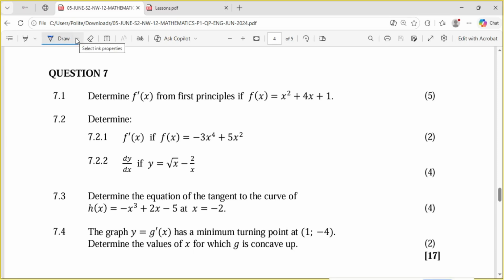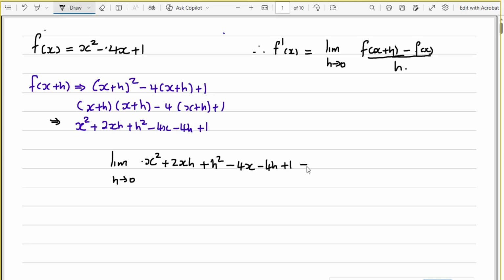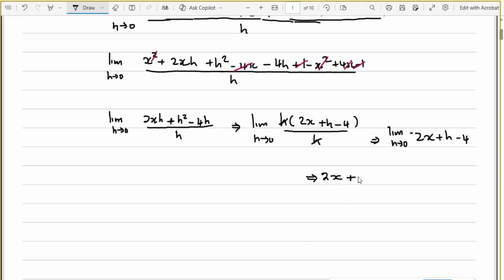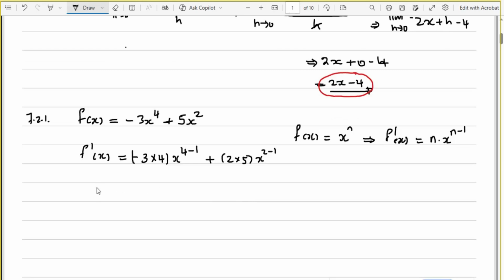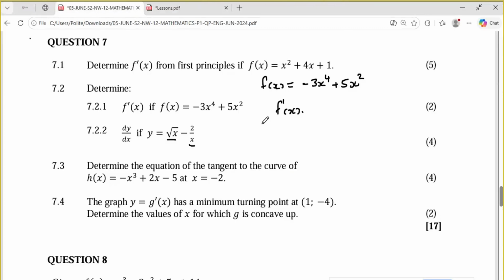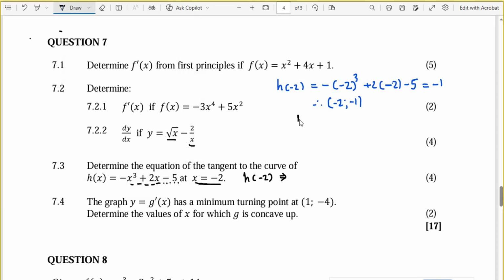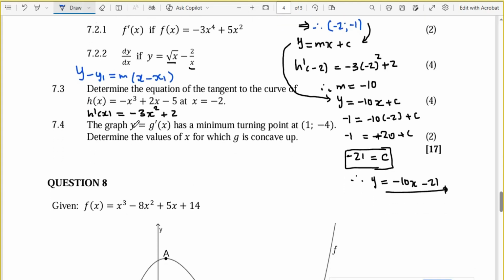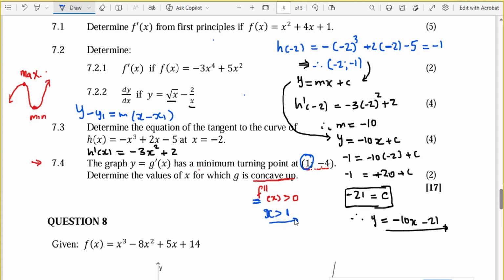First Principle and finding derivatives Grade 12